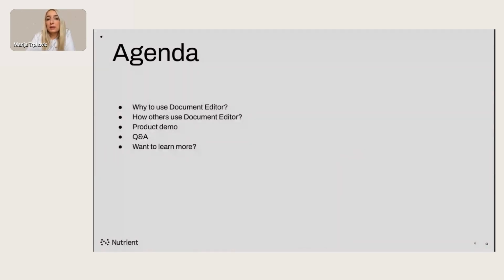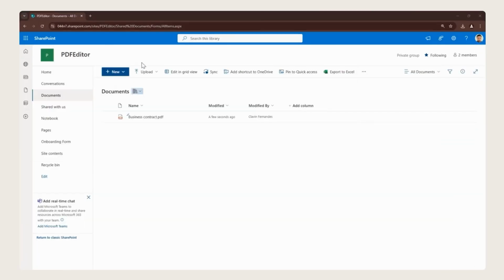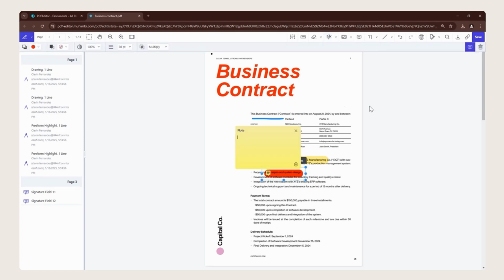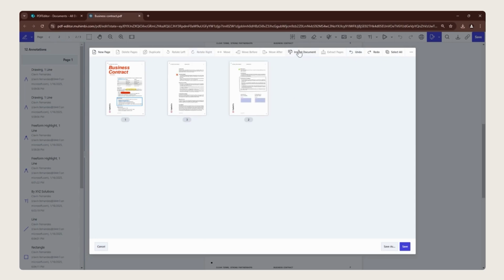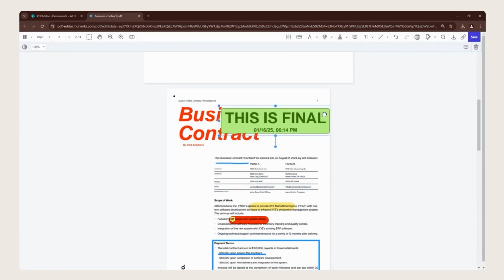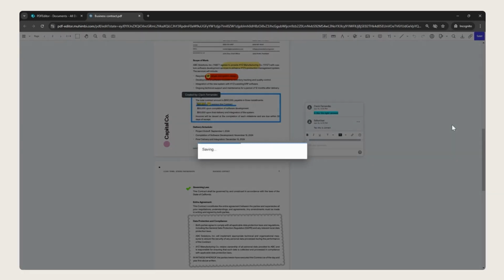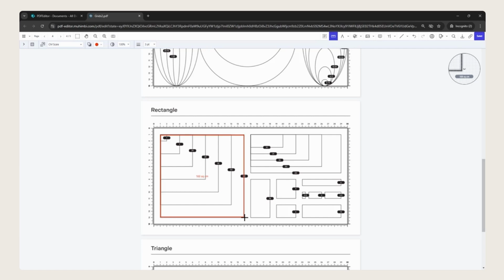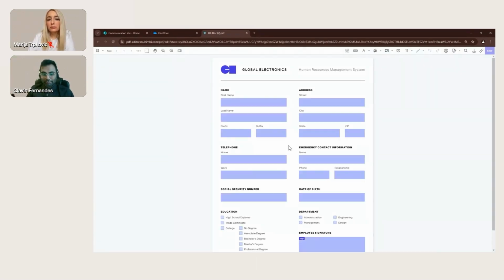Enhance SharePoint productivity with effortless document editing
We hope you find the “Enhance SharePoint Productivity with Document Editing” webinar informative. We’ve organized a list of top takeaways to reinforce the knowledge you’ll gain.

1. Nutrient’s tool, Document Editor, makes it easier to manage documents in SharePoint. It helps you edit, add notes, fill out forms, remove text, and sign documents using e-signature.
2. Seamless collaboration: The tool promotes real-time, seamless collaboration among teams. You can edit PDF files directly in SharePoint without downloading and re-uploading the files.
3. This includes undo/redo functions, searching within documents, and annotation capabilities.
4. Robust Security Measures: The Document Editor provides data protection features like redaction, ensuring sensitive information from documents is removed.
5. Diverse Applicability: The tool is used widely across different sectors, demonstrating its usability in a range of industries